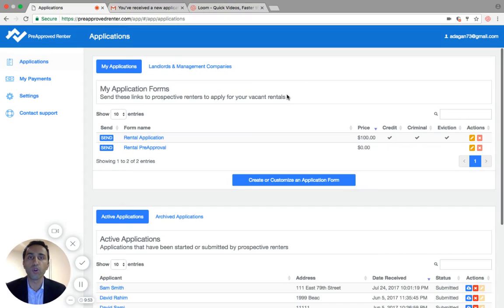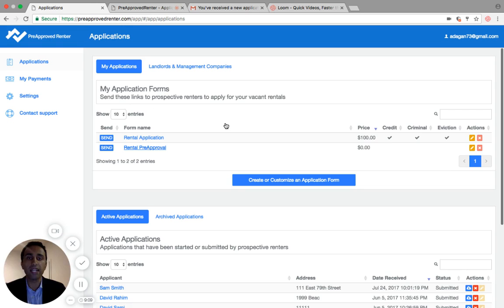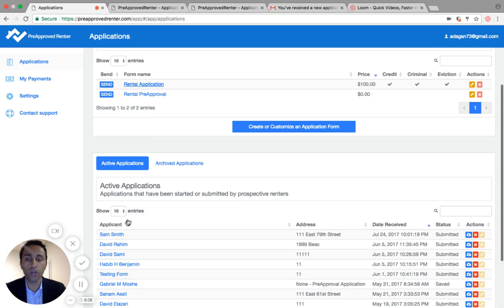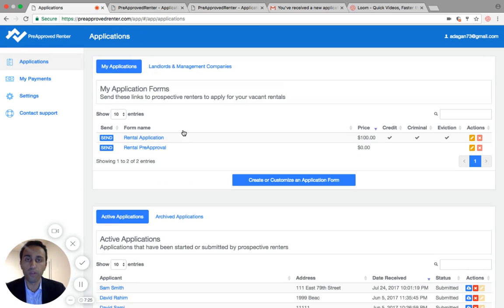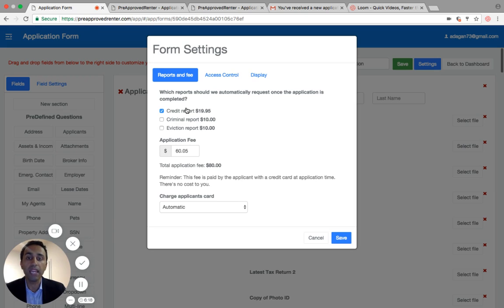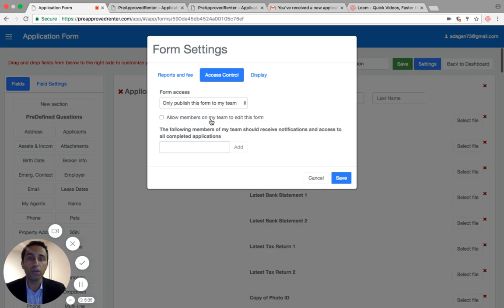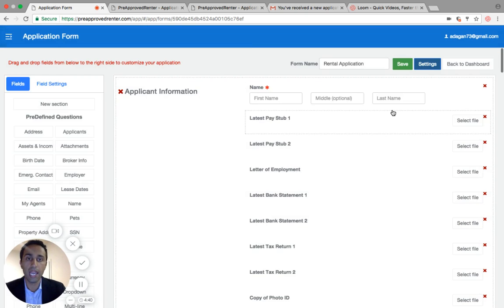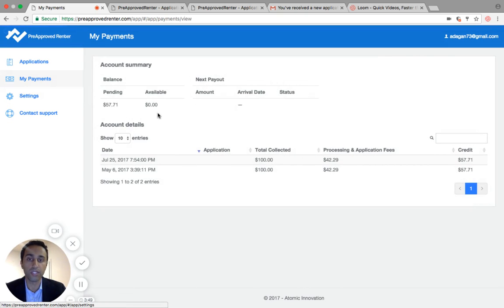PreApprovedRenter.com Tour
A quick tour of and how the platform works.